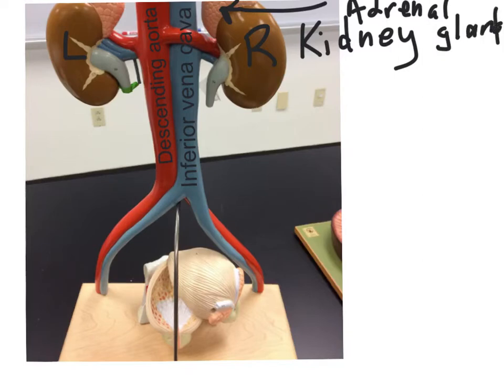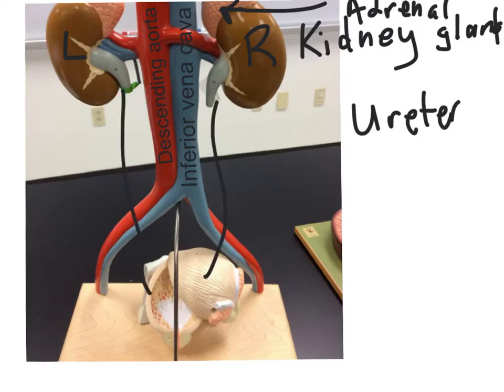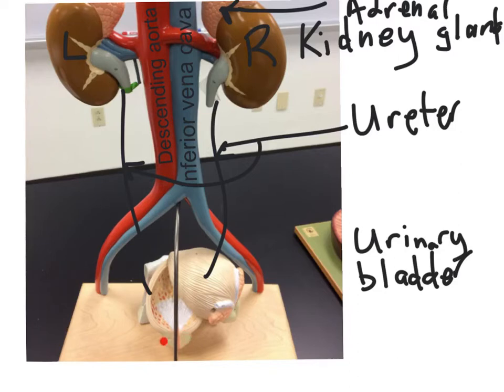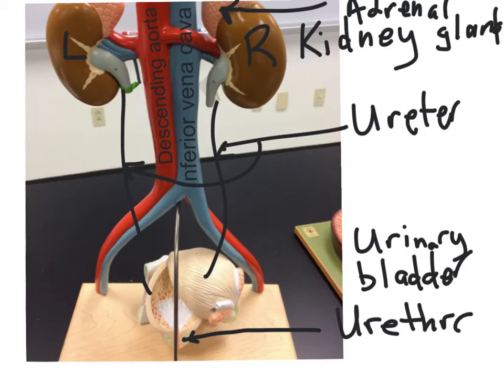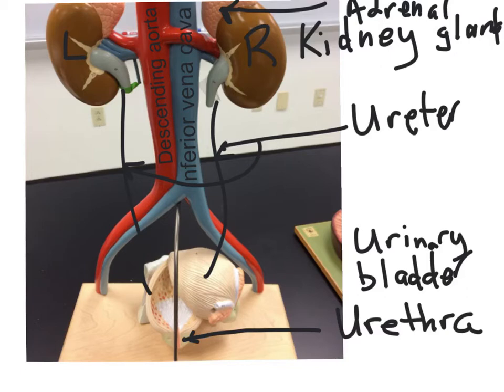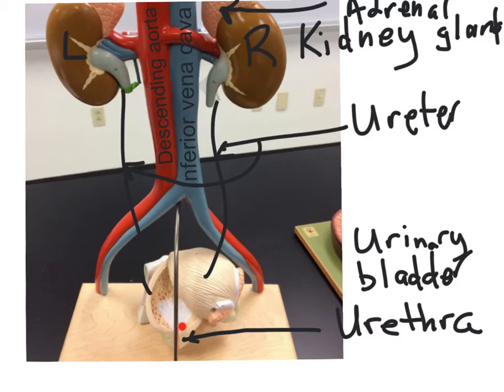October 26, 2017